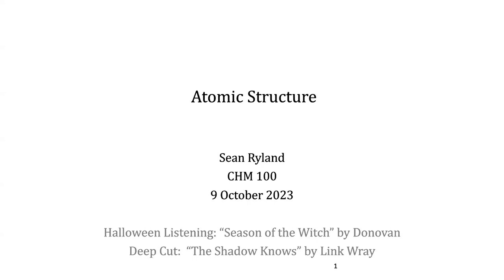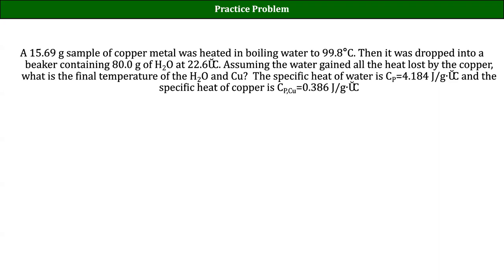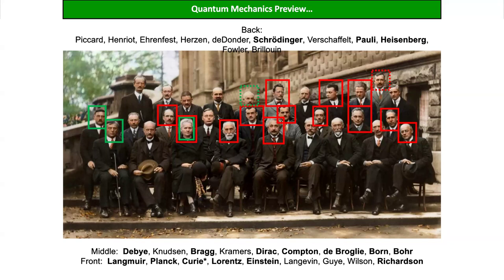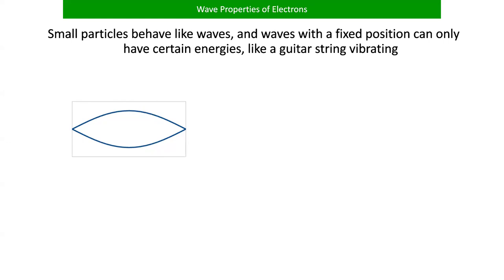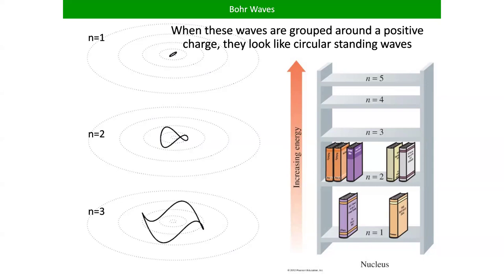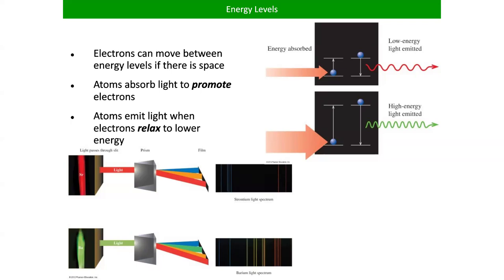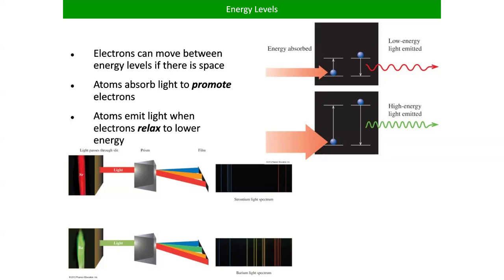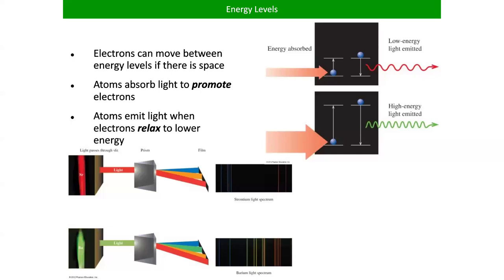CHM100D Fa2024 Lecture 06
Quantum Mechanics Concepts
STHS LTCC